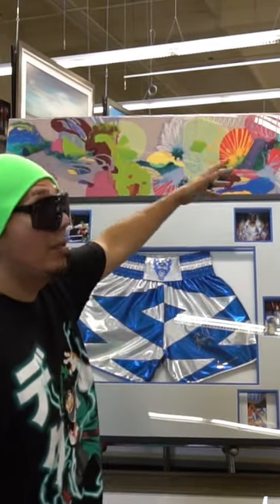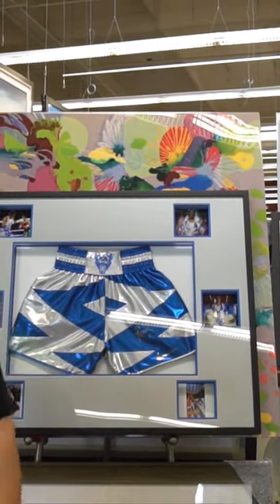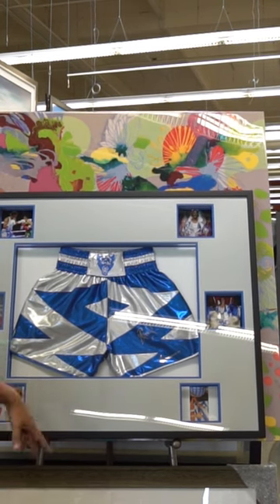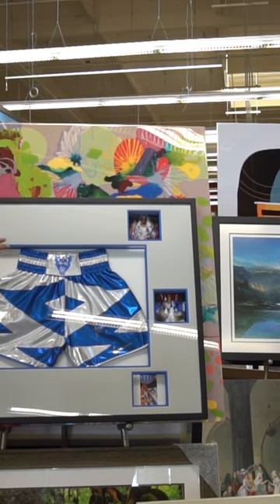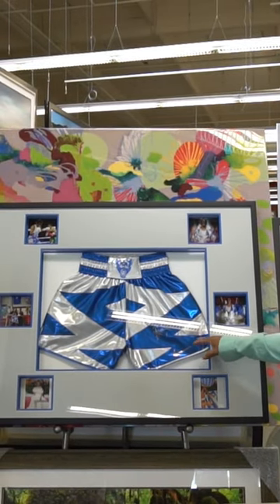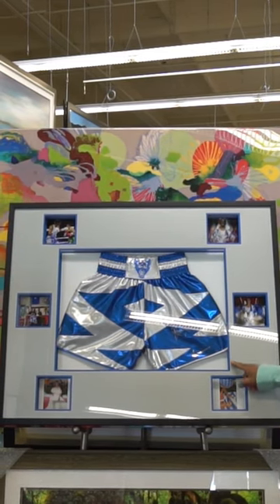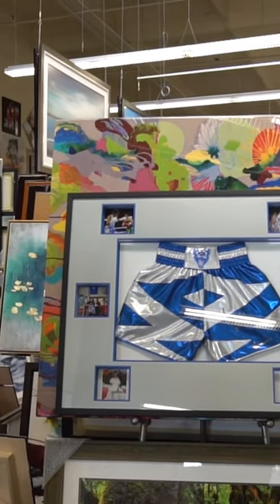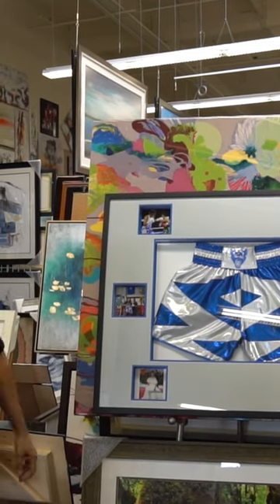How to do 3d box costum framing👍